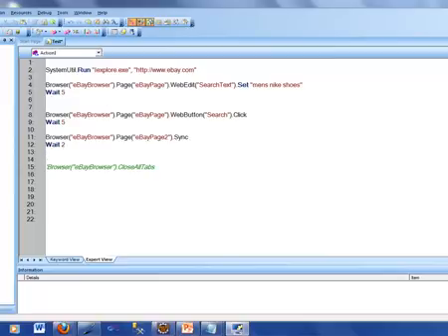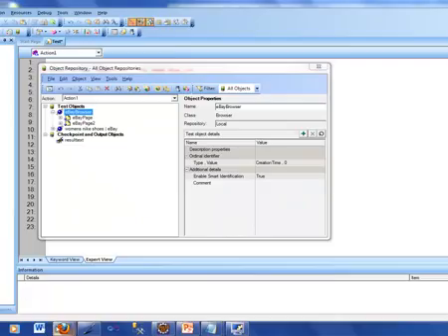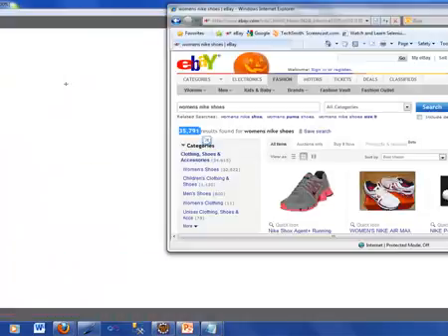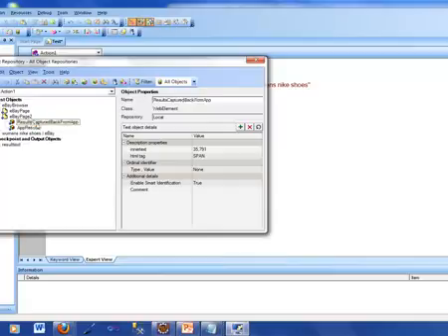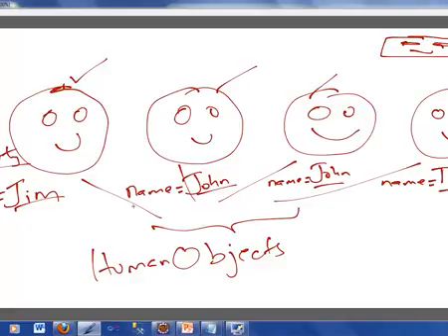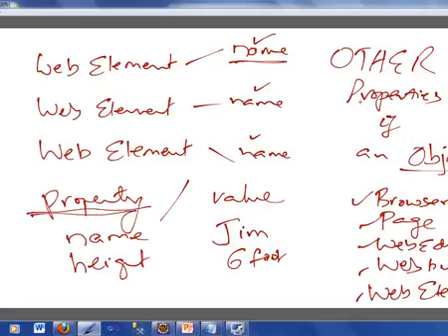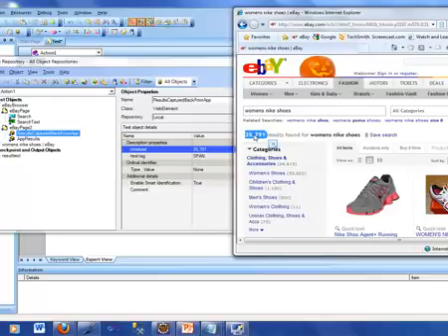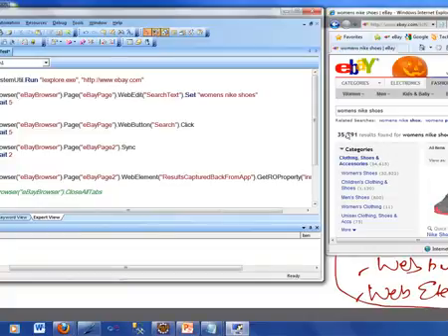Free QTP Training from TrainingRite.com Learn QTP Video 4.mp4